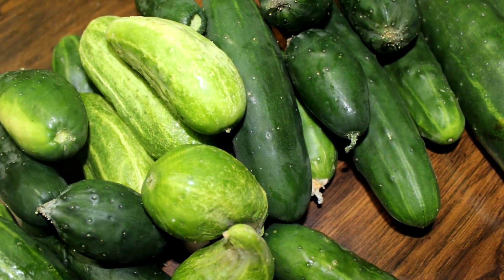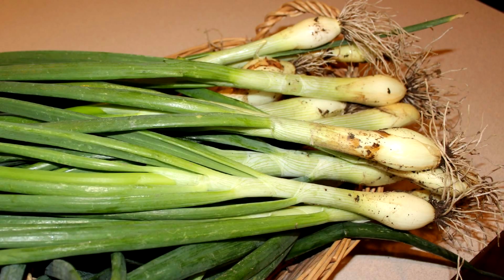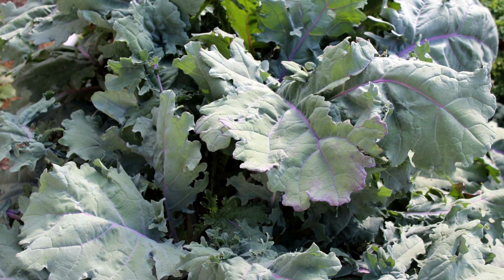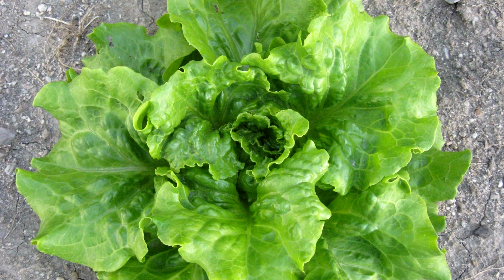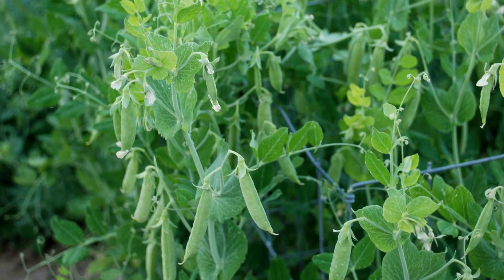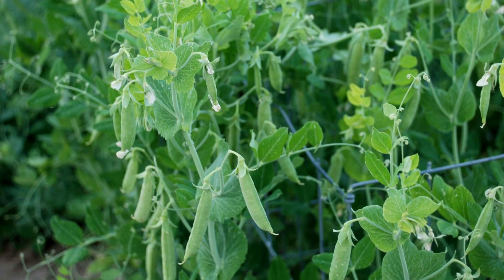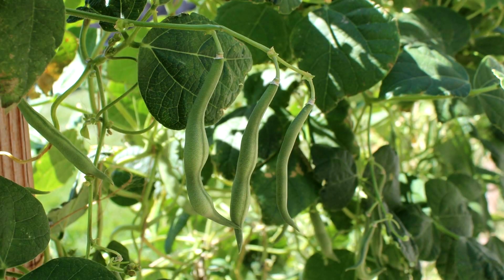8 Crops You can Still Plant in July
8 Crops You Can Still Plant in July

Did you know that even in July it is not too late to plant some seeds in your backyard garden?  This video covers the 8 seeds you can still plant in July and expect to get a harvest this fall before the first frost.  This video is intended for folks living in USDA gardening zones 5,6 and 7a.

Become a better gardener by joining our membership site!  The first 14 Days are FREE!!
The Gardening Academy is here to teach you how to grow more!
Would you like more of Our Stoney Acres?